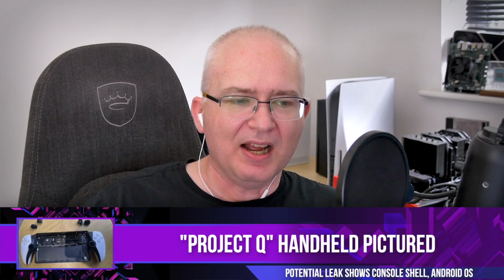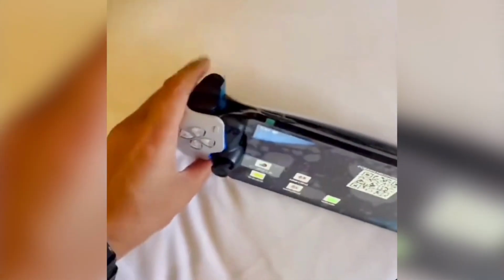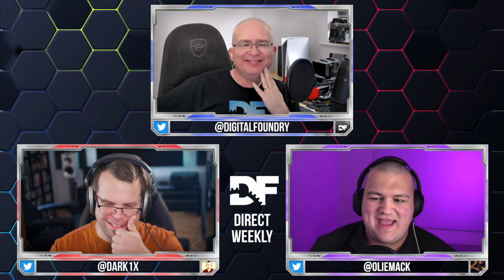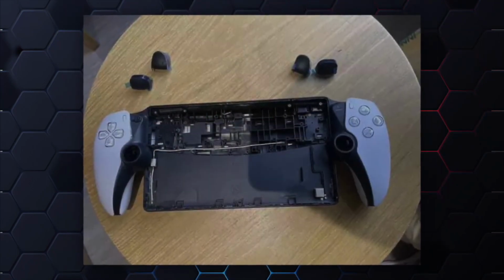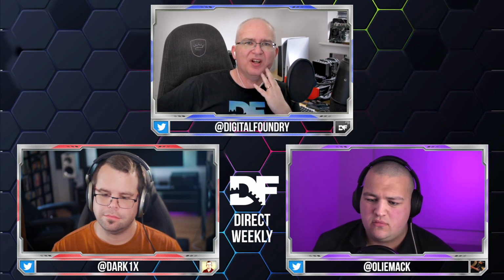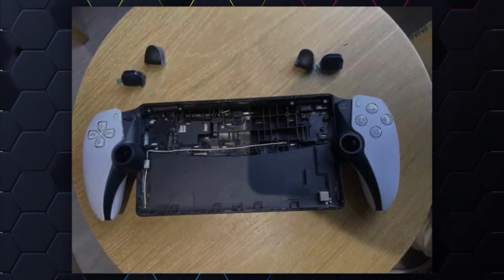Sony 'Project Q' = Android Tablet + DualSense Controller?